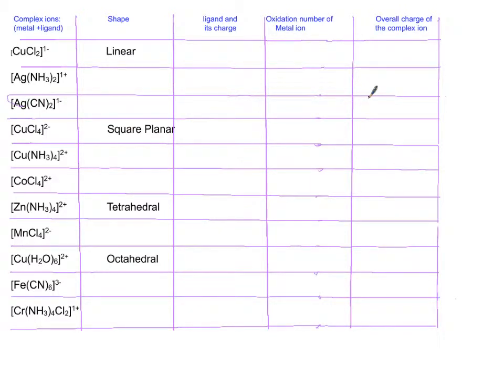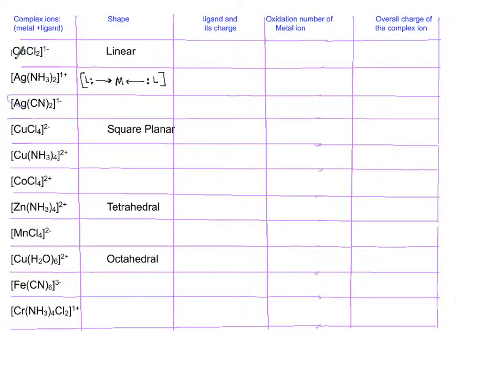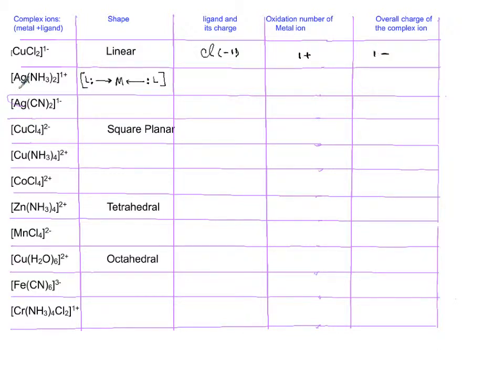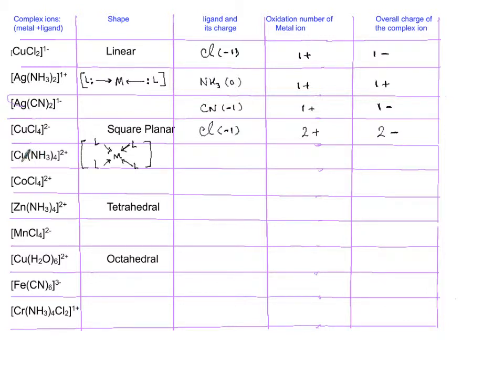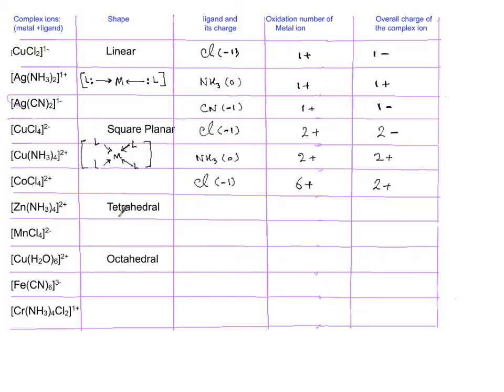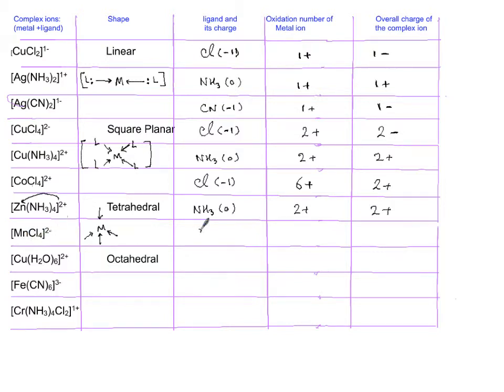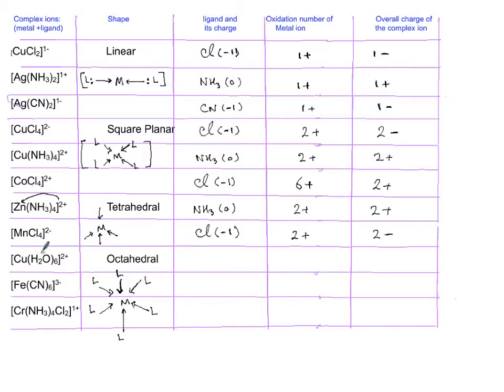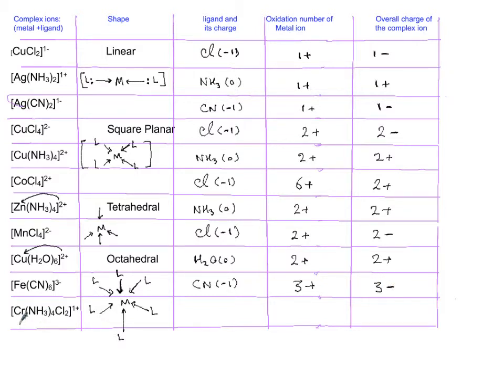chage of metal ion in complexes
Tutorials of selected topics of IBH chemistry.Examples of complex ions and their shapes and charges.